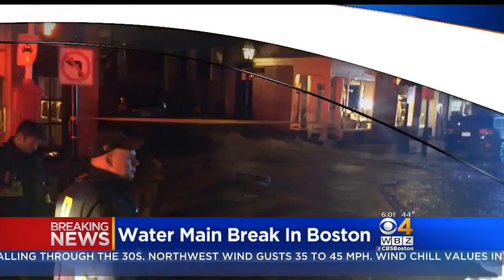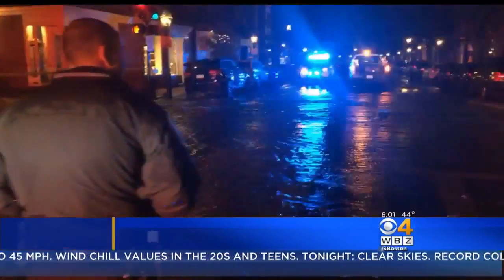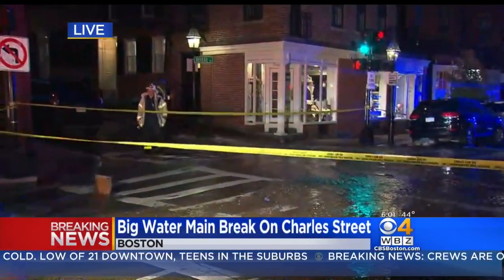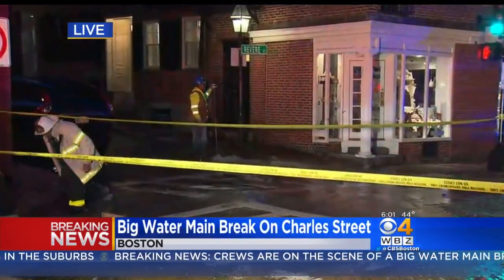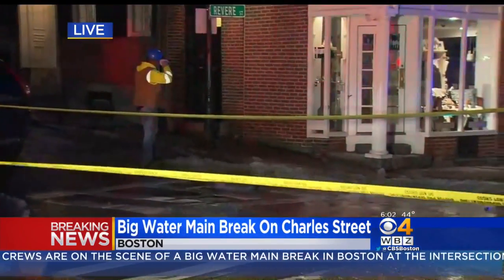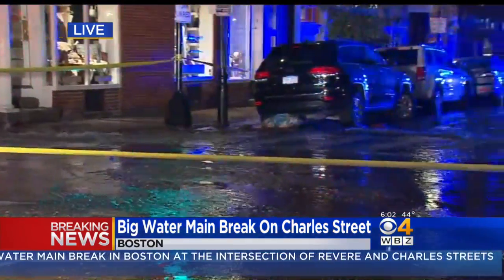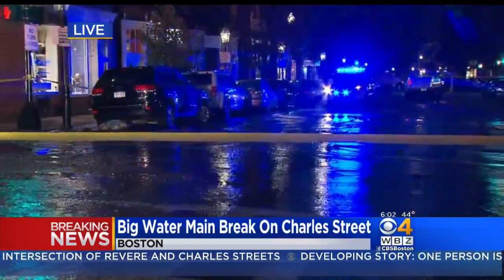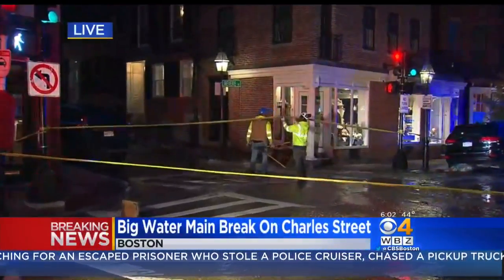Water Main Break Break Floods Beacon Hill Intersection